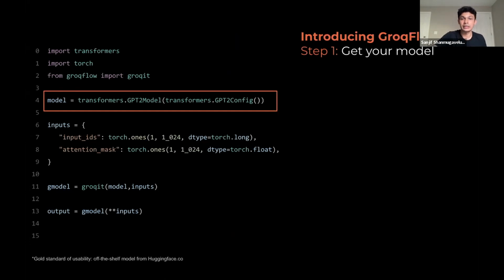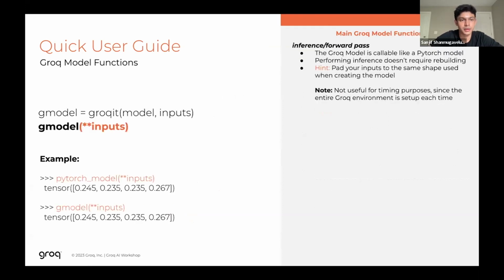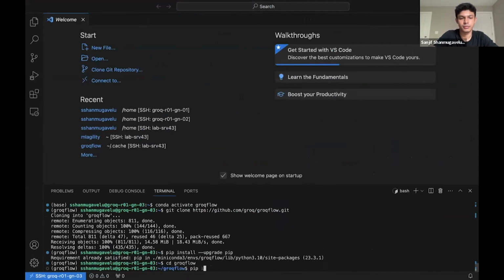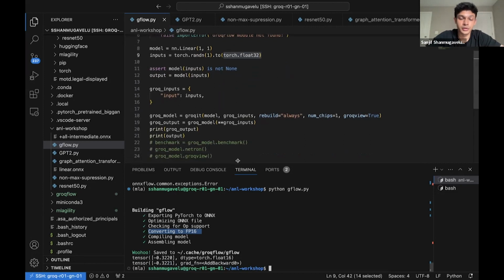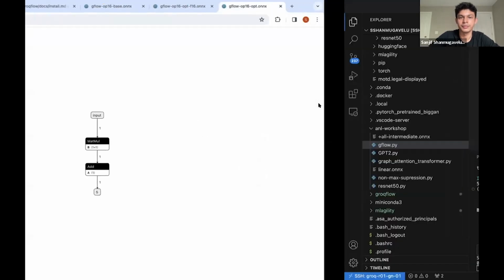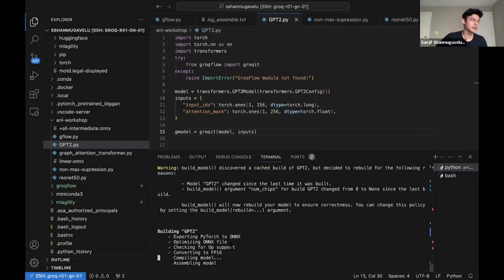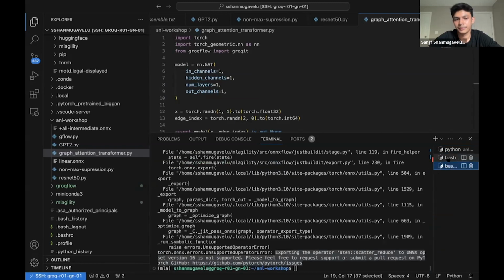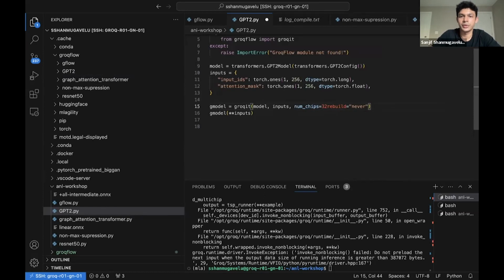ALCF AI Testbed Training: Porting Models with GroqFlow™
This session covers:
- How To GroqFlow
- GroqFlow Best Practices
- GroqFlow Examples
- Debugging GroqFlow